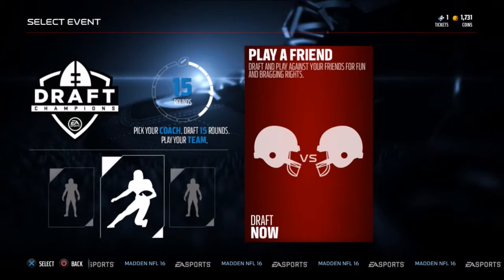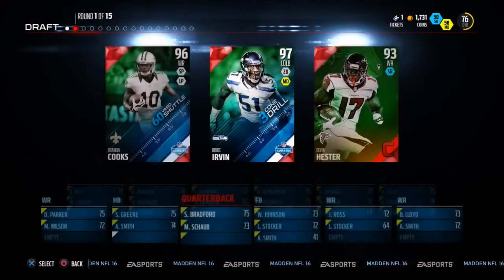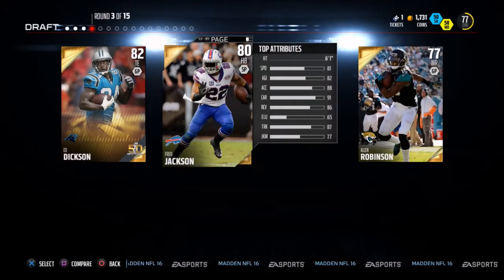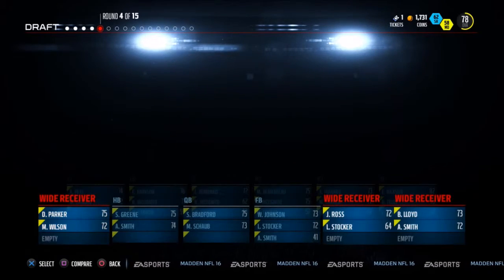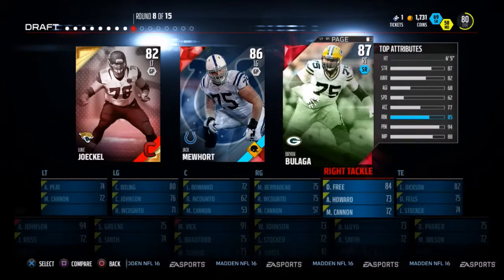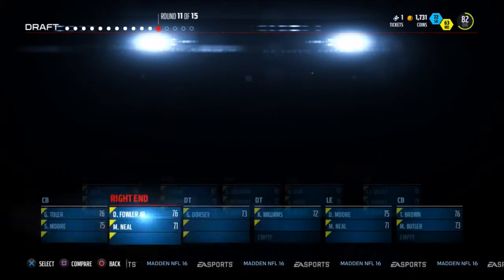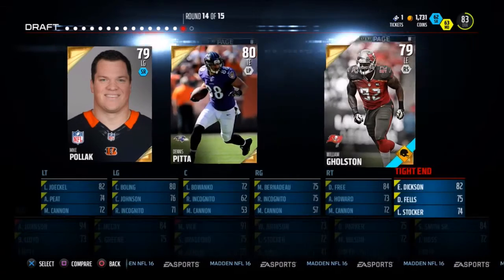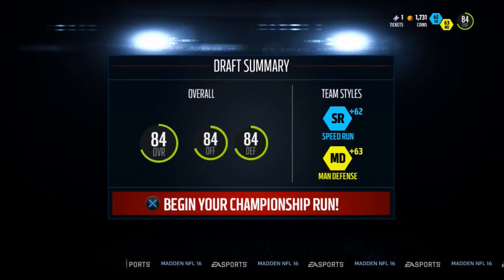Madden 16 - Draft Champions (#2) [PASSING UP 99 OVR A.P.]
It was NOT a risk worth taking. Enjoy!
Sports fan? Become a member of the community -